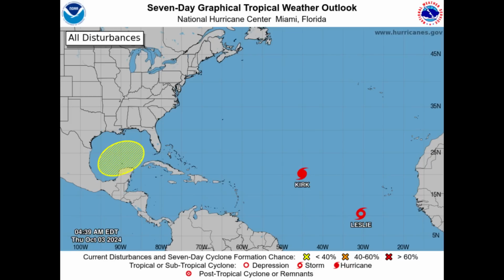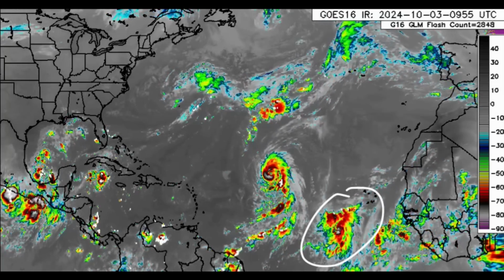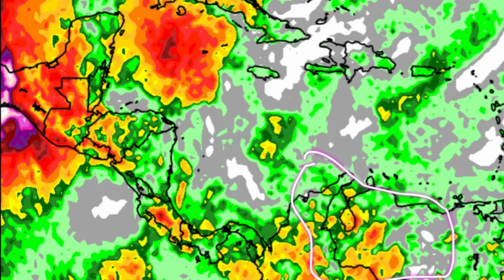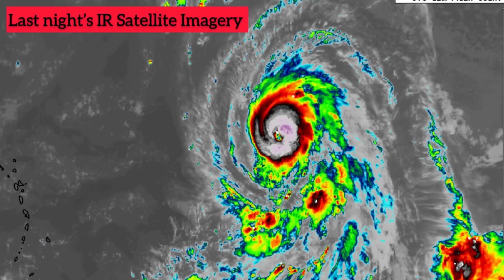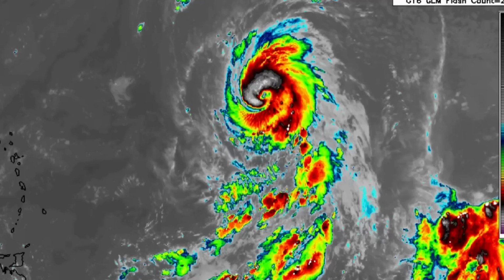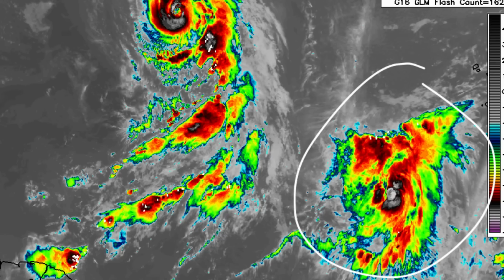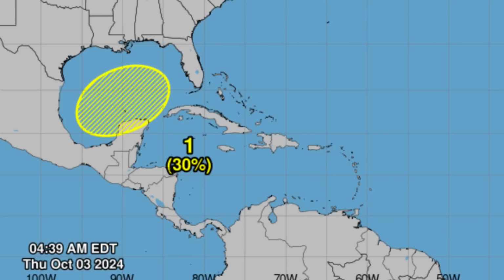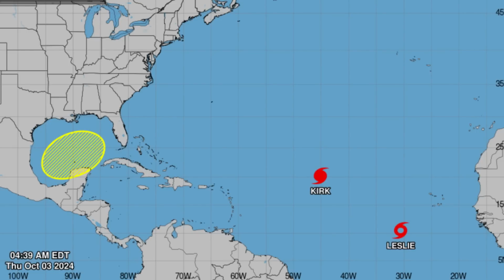Hurricane KIRK Rapidly Becomes a Major Hurricane, New Storm ‘LESLIE’ forms • 03/10/24